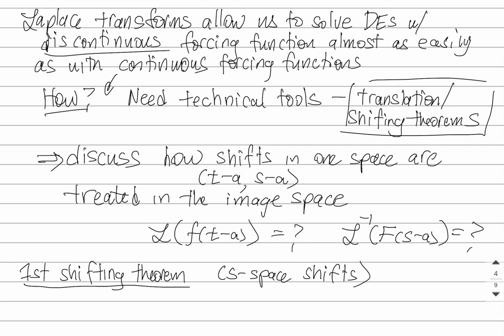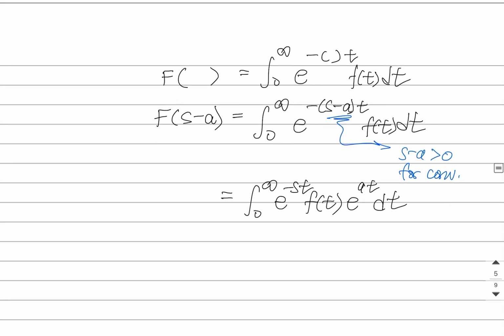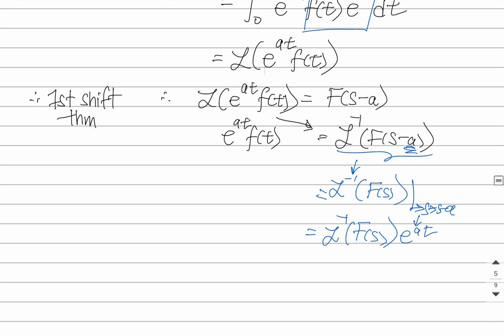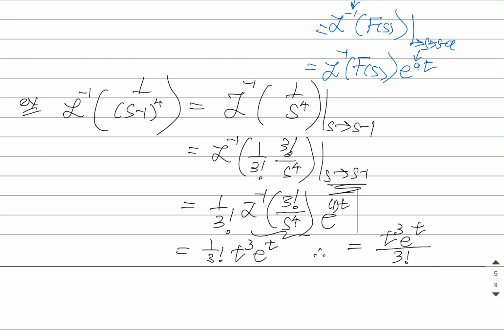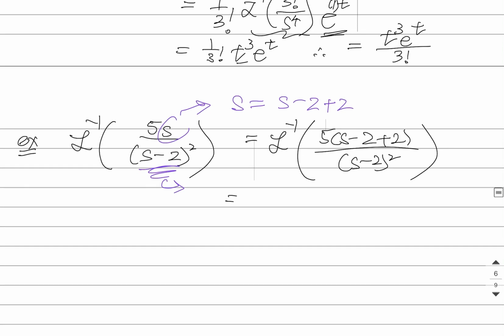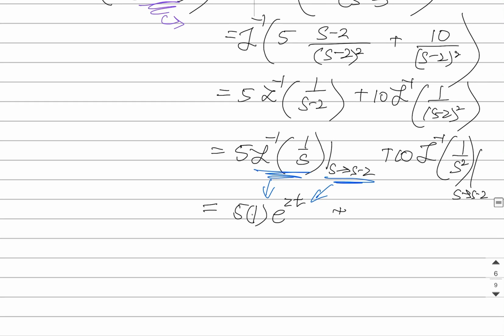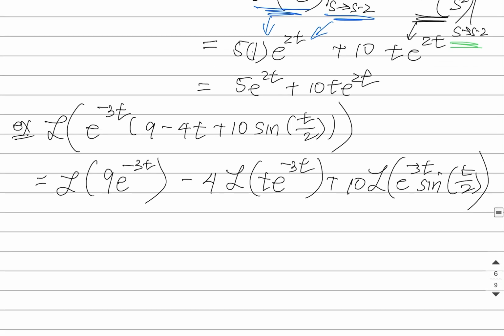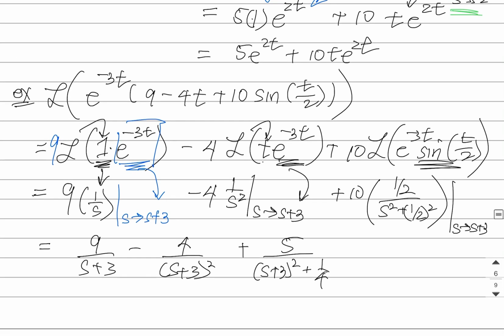MATH 2421-Sec 6.2-Shifting Theorems for Laplace Transform (Part 2 of 3)